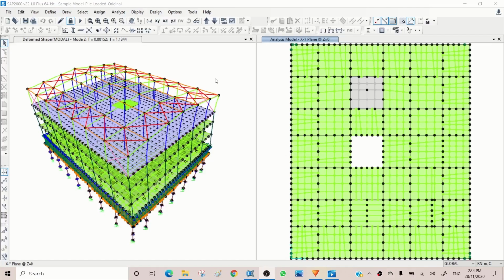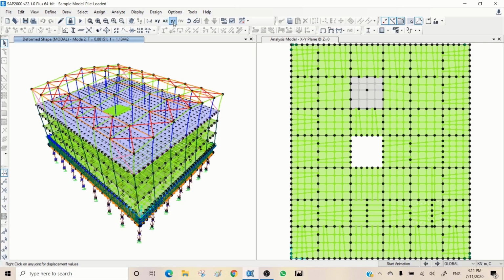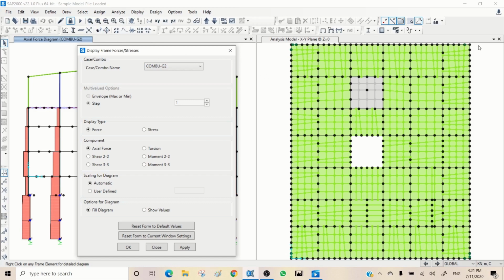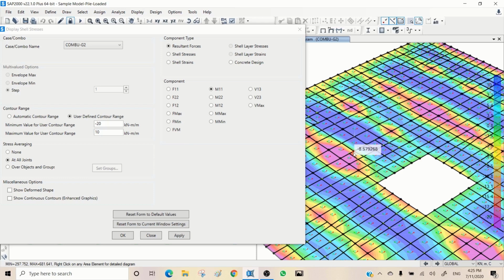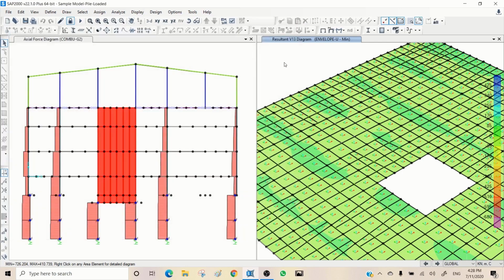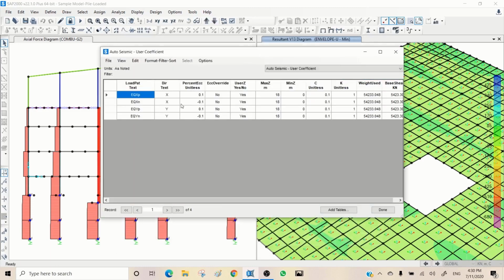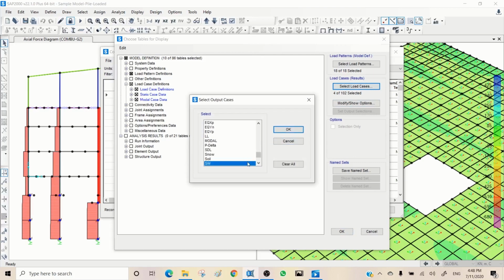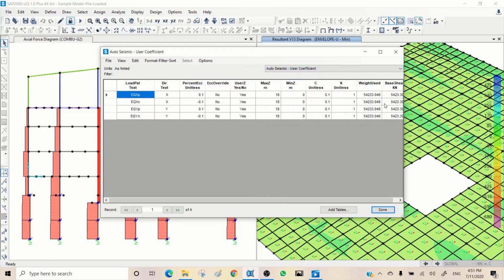Module 6 Video 2 Part 1 Finalise Model, Shell Internal Forces and Tables